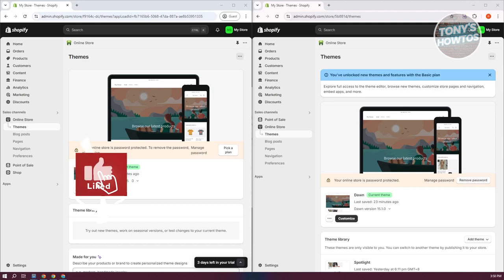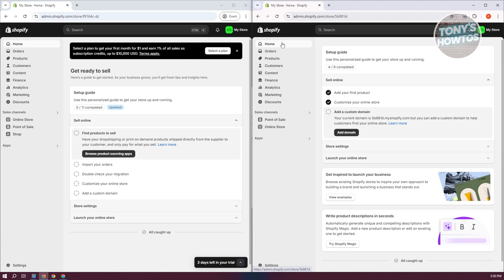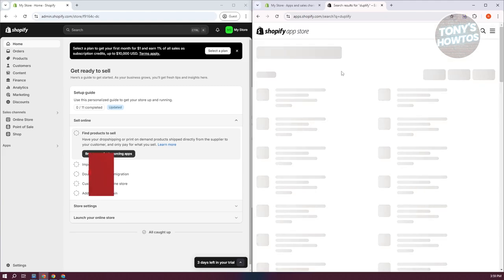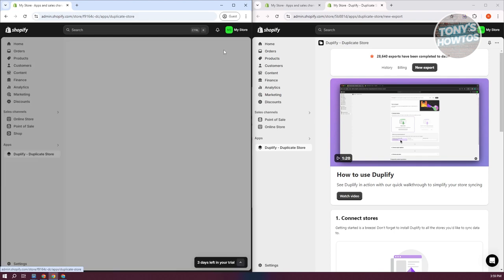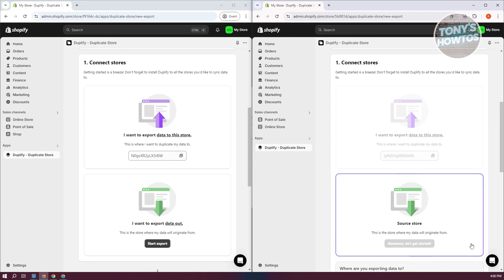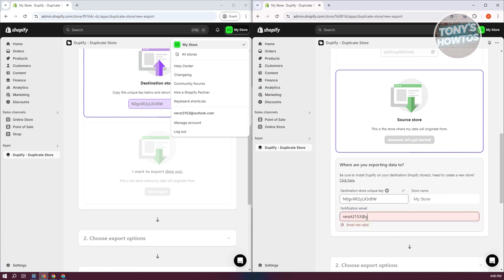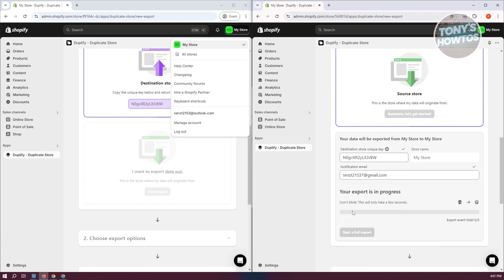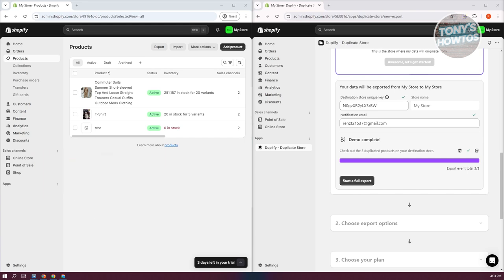How to Transfer Shopify Store to Another Shopify Store (Quick Tip, 2024)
In this video, I show you How to Transfer Shopify Store to Another Shopify Store (Quick Tip) in 2025. The quick and easy tutorial how to import products from shopify store to another shopify store. Do you want to know step by step how to copy shopify store to another shopify store in 2025? Yes? Great!